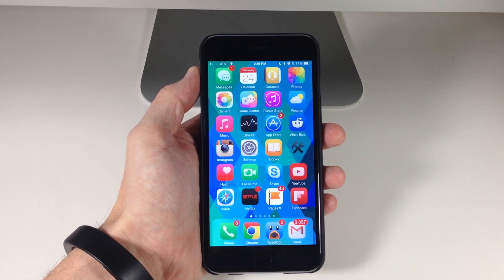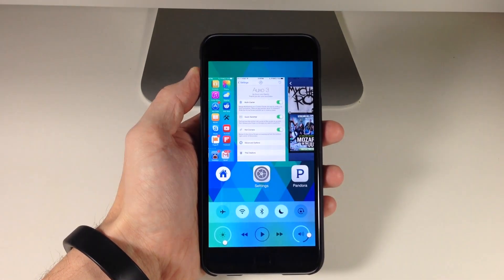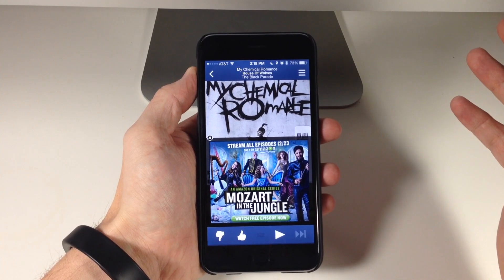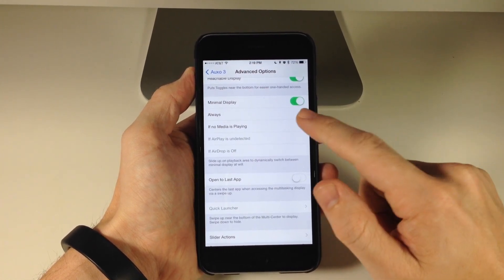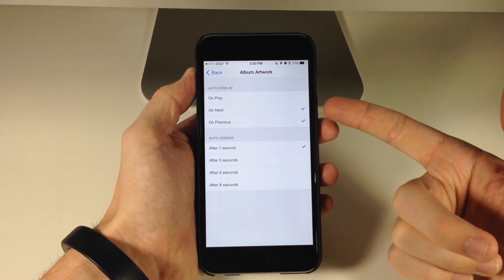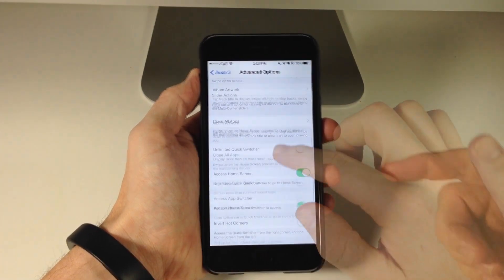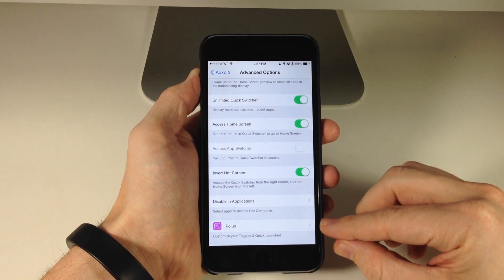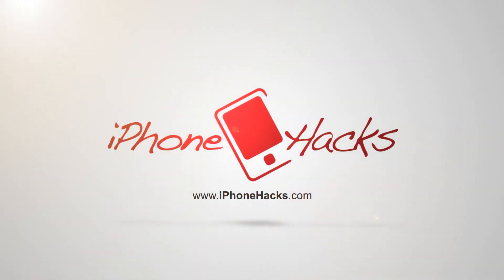Auxo 3 for iOS 8 released with dynamic Multi-Center and improved Quick Switcher - iPhone Hacks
Auxo has been one of my favourite jailbreak tweaks, and after many teaser videos, the tweak is finally available on Cydia. A3Tweaks’ Auxo 3 for iOS 8 comes with a bunch of new features and improvements, including a dynamic Multi-Center, an improved Quick Switcher and more.